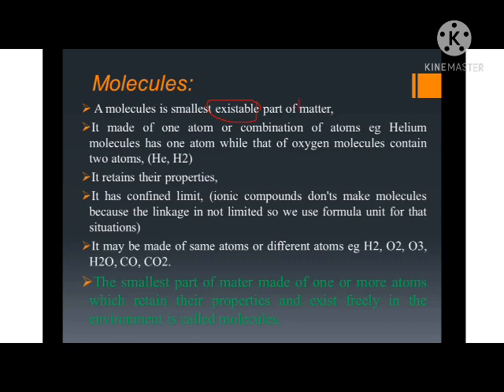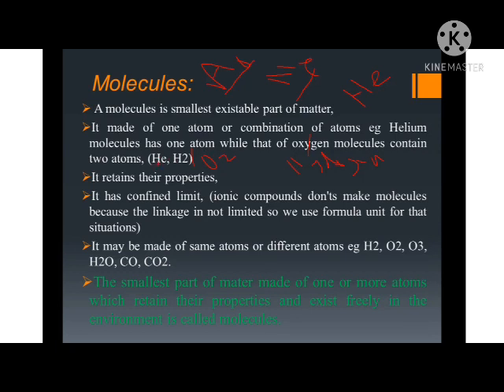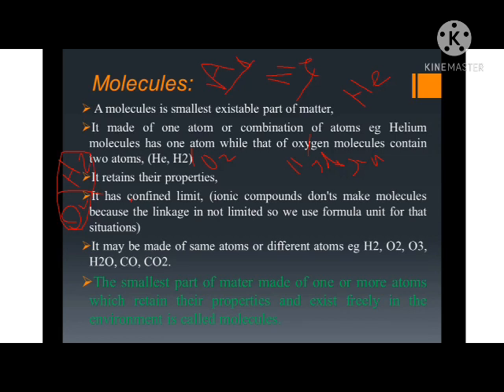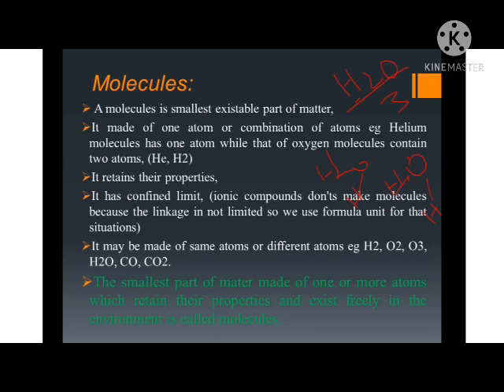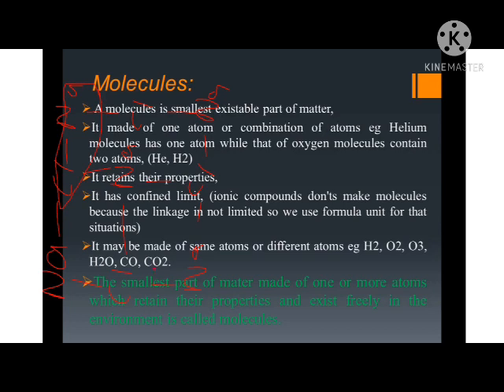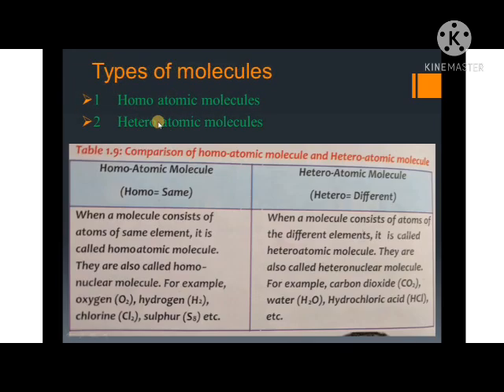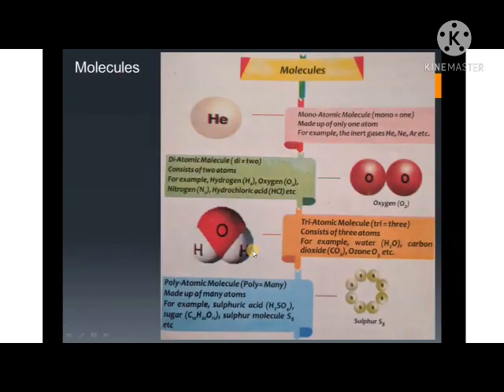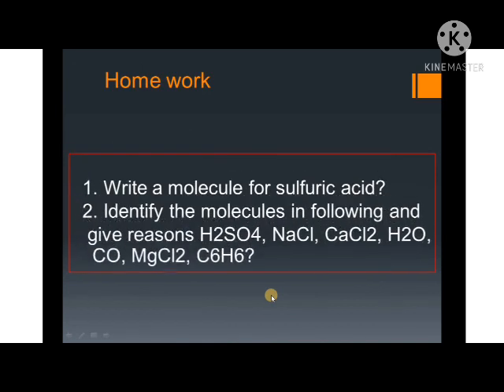Lec14 Molecules and their Types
Grade nine Chemistry KPK from Text Book
This is the unofficial Channel of UPS&C UOM. This channel is made only for the students of University Public School and College, University of Malakand, in order to take their classes online without any delay. Other institutional students can also be permitted to watch, learn, and asked about any topic related to chemistry. Note: This Channel has not represented any Institute. Being a Teacher in the mentioned institute I have created this for the benefit of my students studying at UPS&C UOM.

Lec:15 was Homework for Student of UPS&C